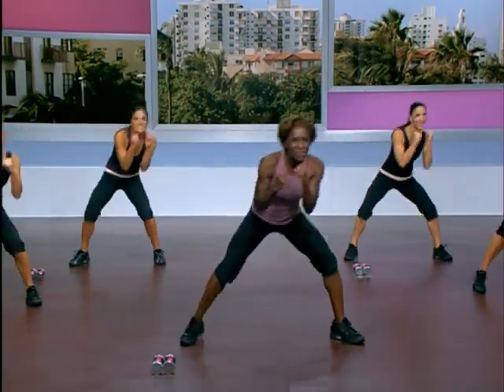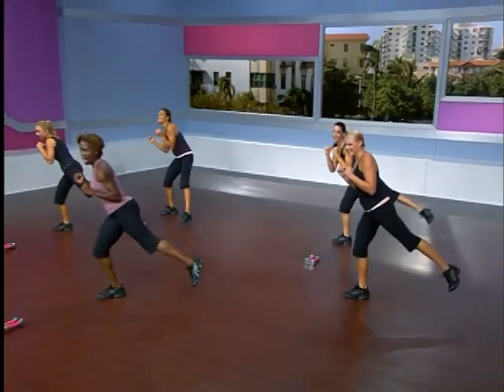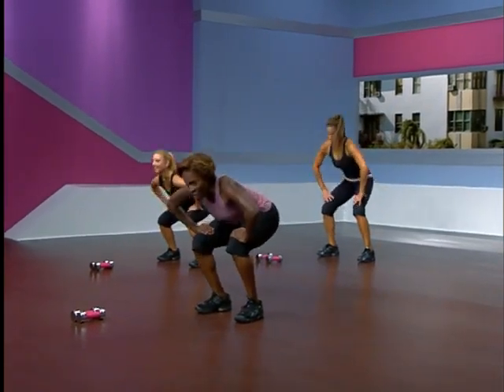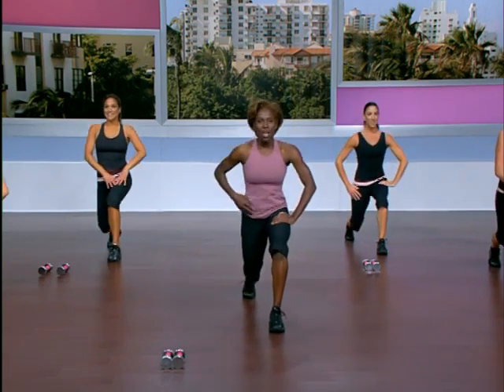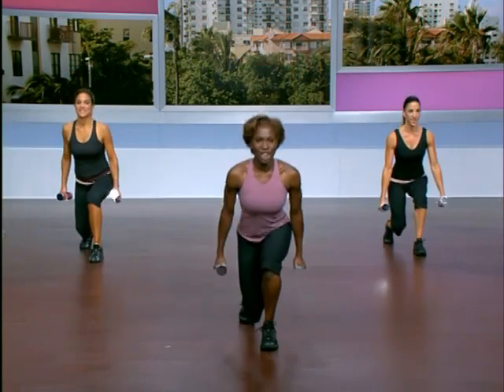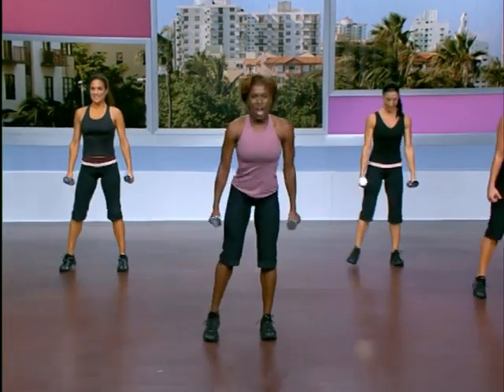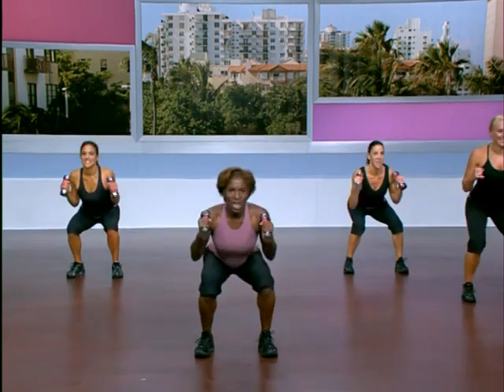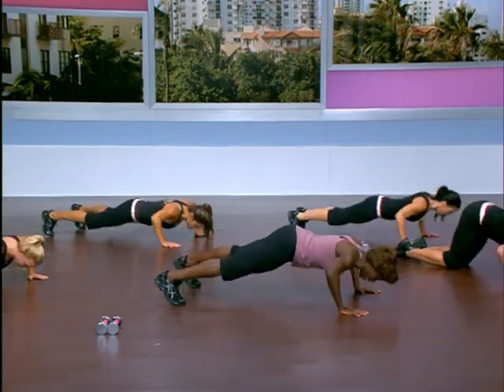FAT BURNING EXERCISE Title3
HEALTH AND EXERCISE